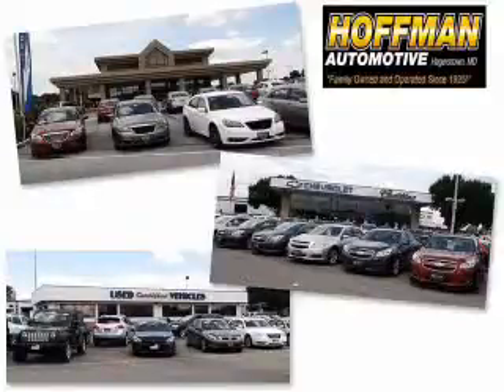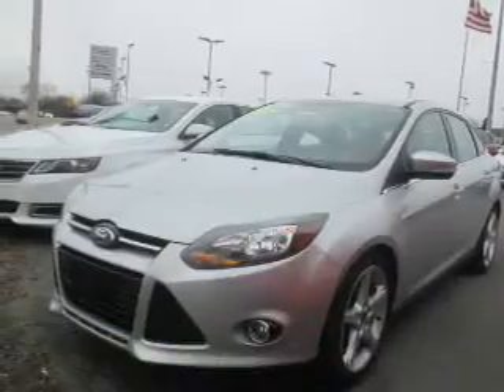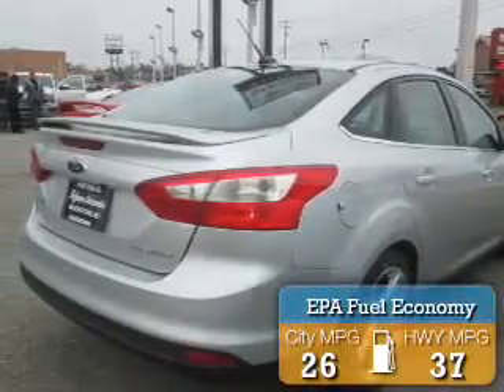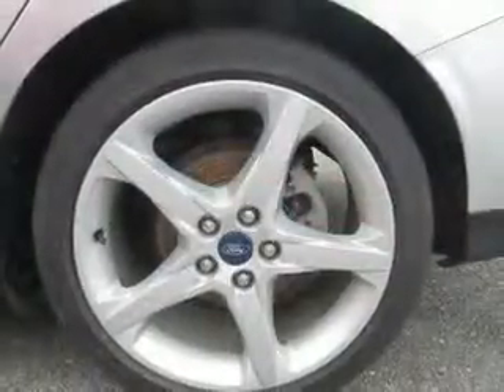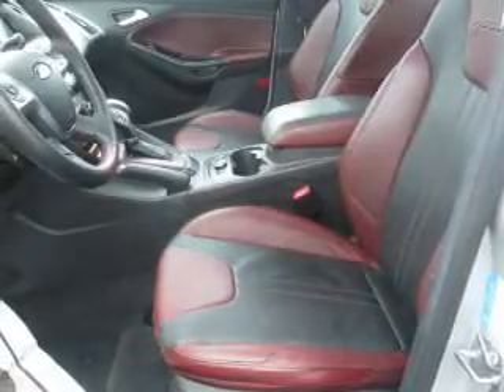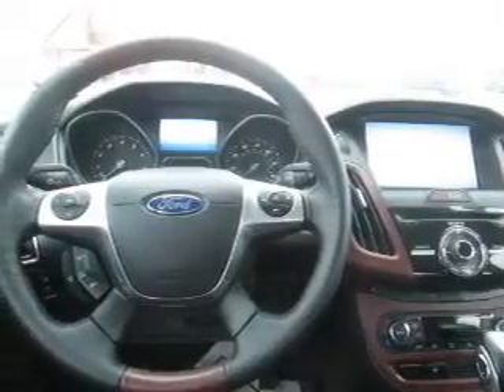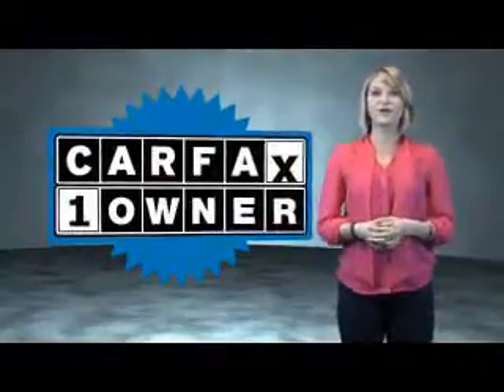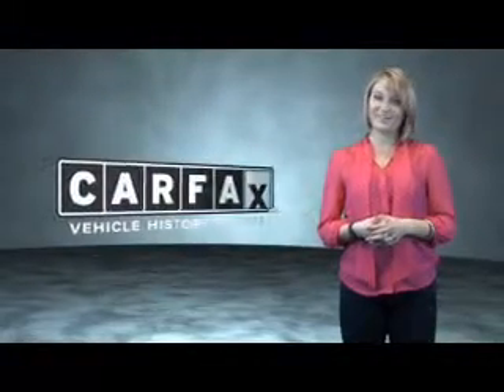2014 Ford Focus C16-194A - Hagerstown MD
Year: 2014
Make: Ford
Model: Focus
Trim: Titanium
Engine: 2.0 liter 4 Cylindercylinder FWD
Transmission: Automatic
Color: Silver
Mileage: 20414
Address:
101 S Edgewood Dr
Hagerstown, MD 21740
VIN:1FADP3J26EL437317